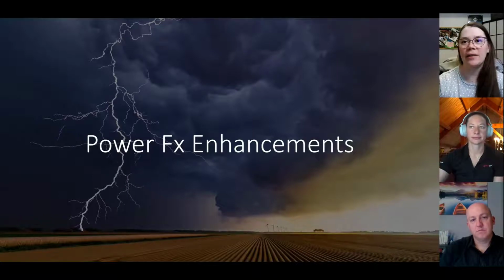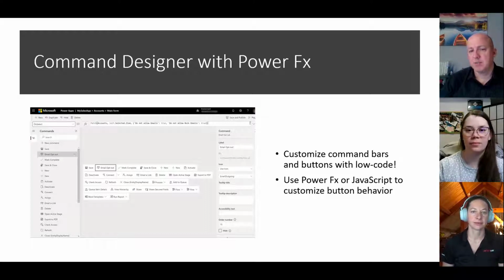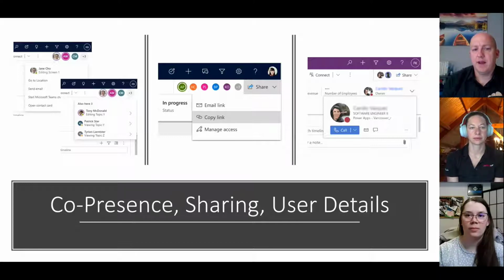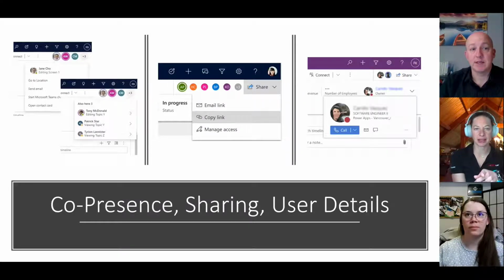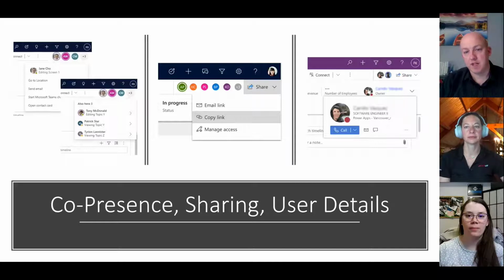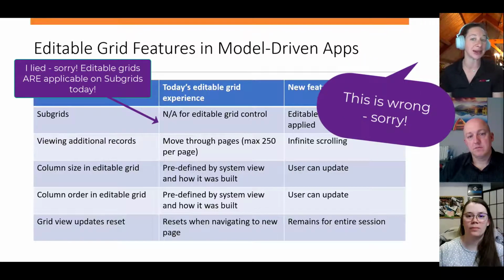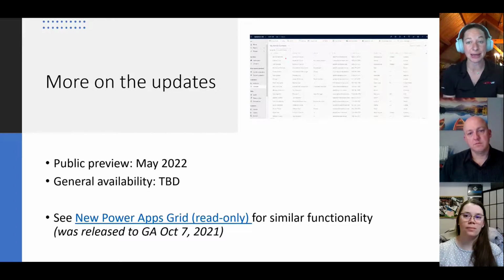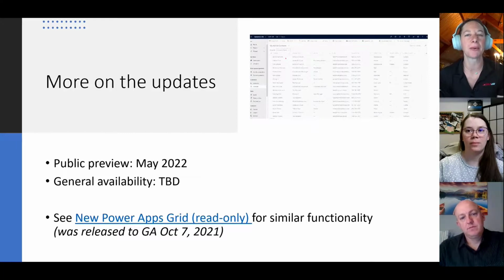Power Tips: Power Apps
Join Kylie Kiser, Malcolm McAuley & Heidi Neuhauser as we dive into 3 interesting new(er) finds in the Power Apps release notes: Power Fx, Collaboration & Editable Grids.

0:00 Intro
0:22 Power Fx
4:12 More collaboration
7:30 Editable Grids